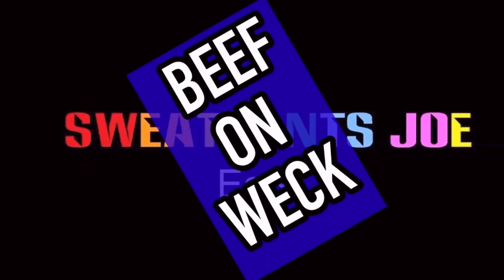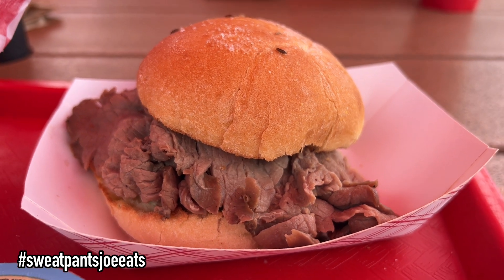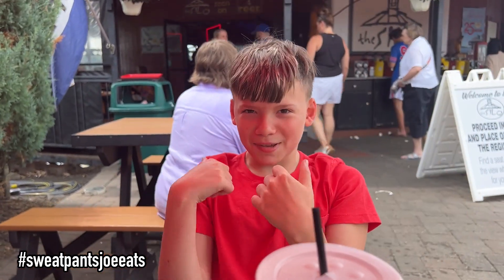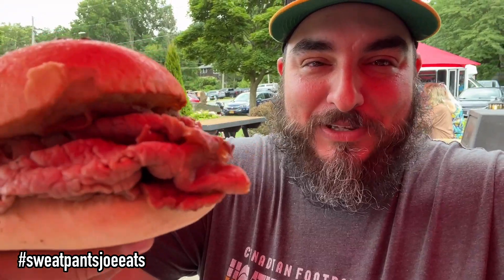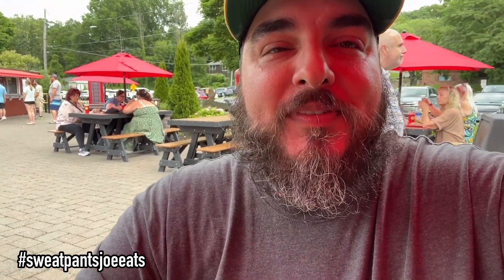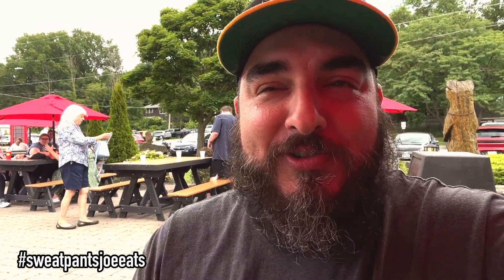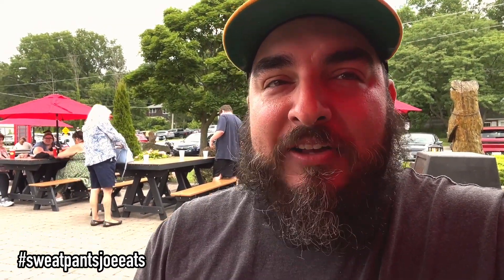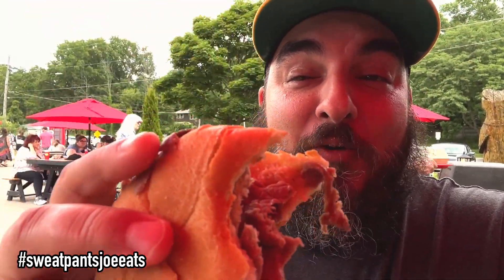Beef on Weck - The Silo Lewiston NY (Buffalo NY)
This is a food vlog video of the Beef on Weck served at the Silo Restaurant in Lewiston NY. The Silo was featured on an episode of Man vs Food.
This video is part of my Beef on Weck series as I look for the best beef on weck in Buffalo NY.

Check out other Buffalo Beef on Weck food videos here

Beef on Weck Buffalo NY
Beef on Weck review
Buffalo Beef on Weck
Best Beef on Weck in Buffalo NY
Beef on Weck
Buffalo NY
Buffalo
The Silo
Lewiston NY
The Silo Haystack
Man vs Food
Best food in Buffalo NY
New York
Food Review
Food vlog